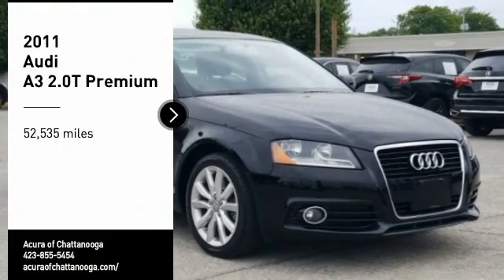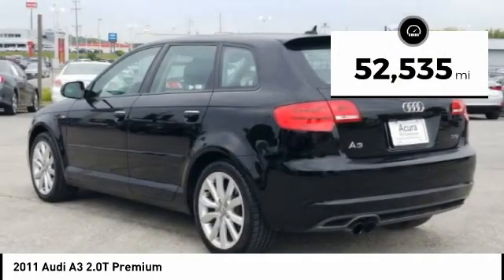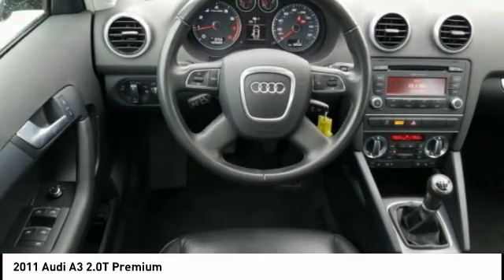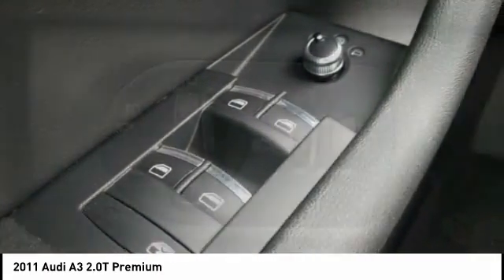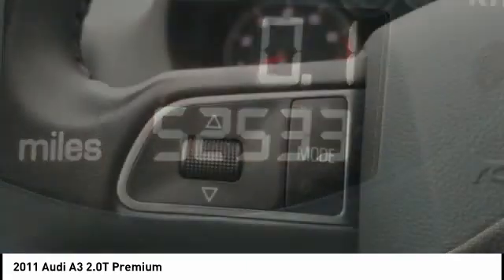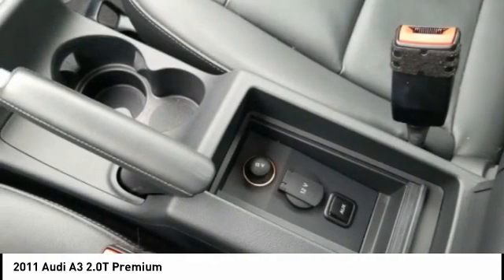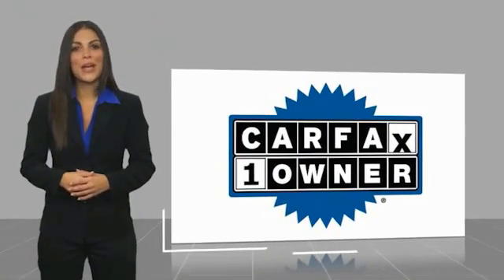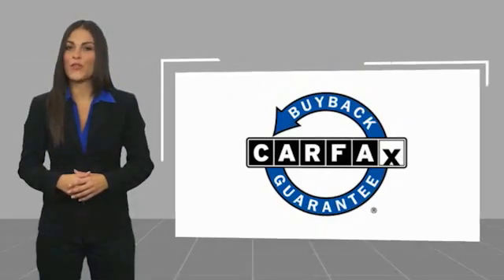2011 Audi A3 Chattanooga TN 1436A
2011 Audi A3 2.0T Premium

CARFAX One-Owner. Clean CARFAX. Brilliant Black 2011 Audi A3 2.0T Premium FrontTrak FrontTrak 6-Speed Manual 2.0L 4-Cylinder FSI DOHC Turbocharged Black w/Leather Seating Surface.Recent Arrival! 21/30 City/Highway MPGAwards: * 2011 IIHS Top Safety PickCall us at or take the short drive to 2131 Chapman Rd Chattanooga, TN 37421.